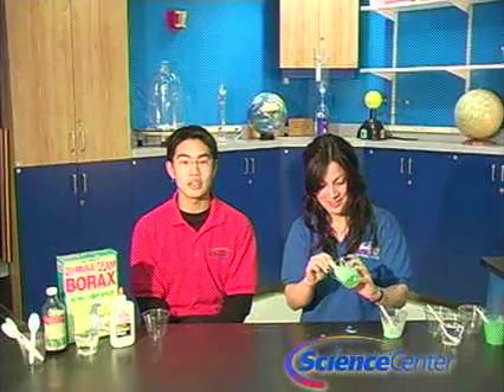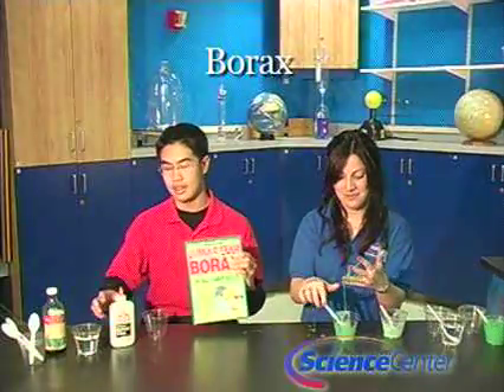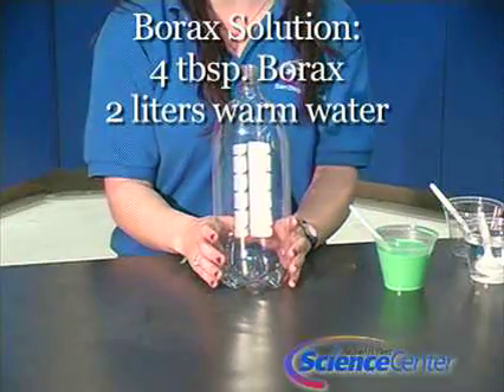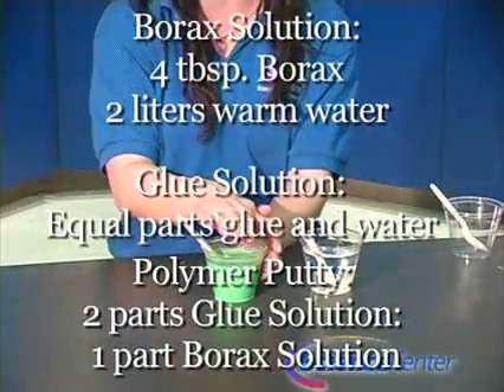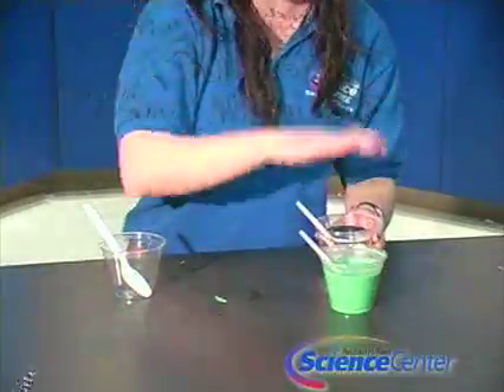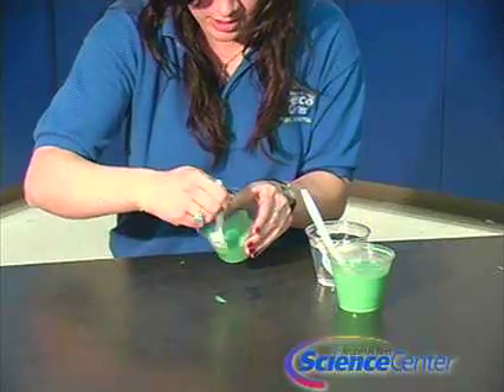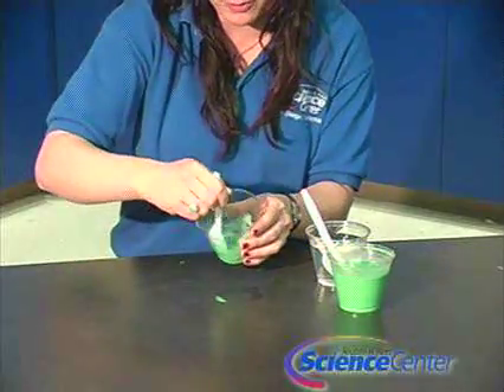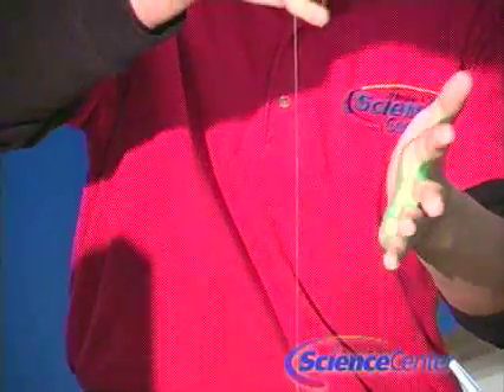Vintage Fleet: Polymer Putty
Make Polymer Putty from household materials.